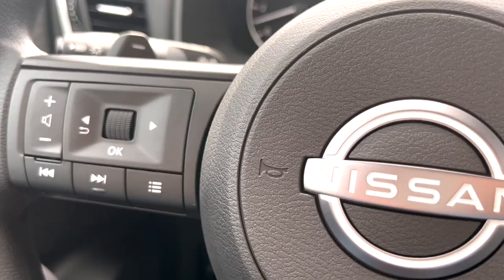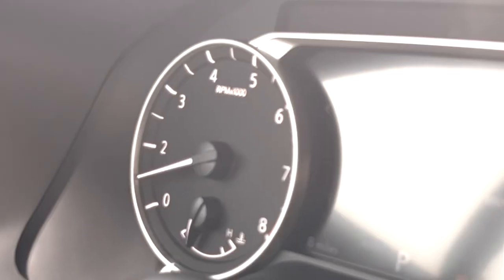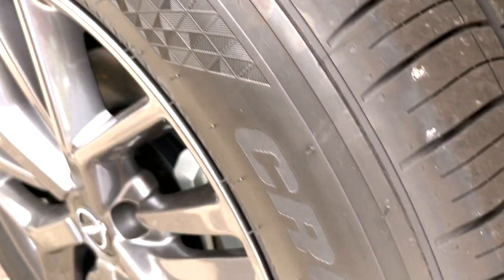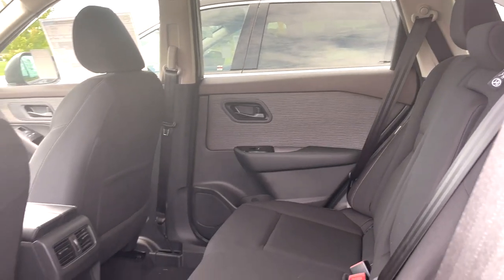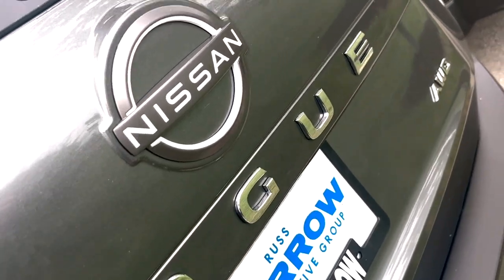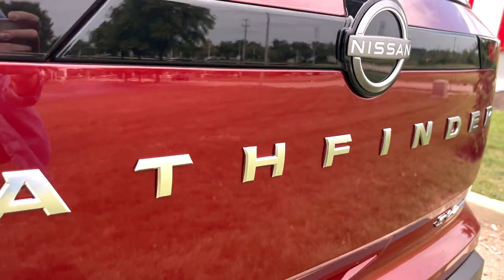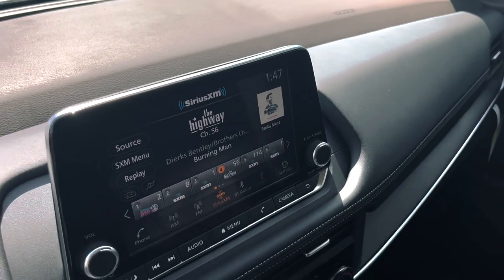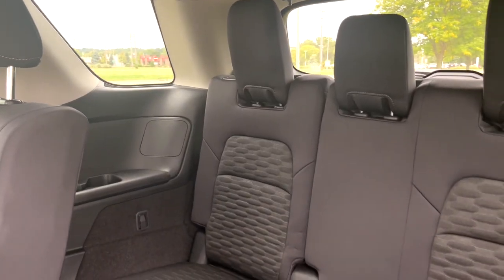Russ Darrow Nissan West Bend Summer Wrap-Up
Kayleigh and the Russ Darrow West Bend Nissan team coming at you with a Summer wrap-up! Any ideas which vehicles have been doing this best this year? Or what we predict will be best sellers for the end of the year?

Click the link here or in our bio to check out our inventory